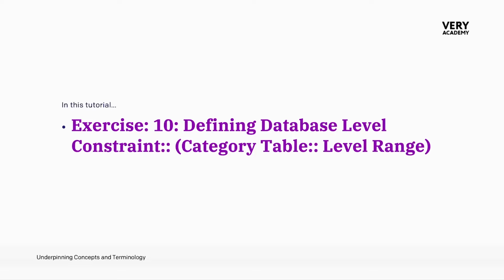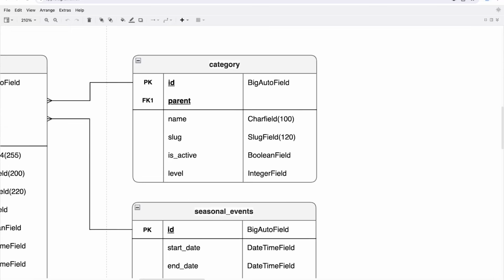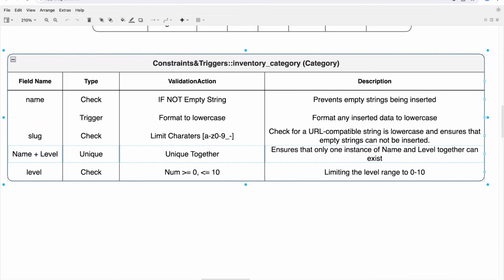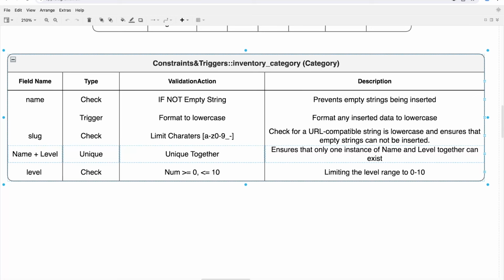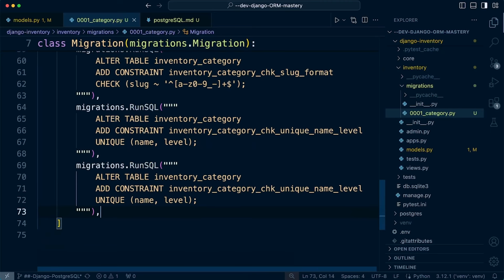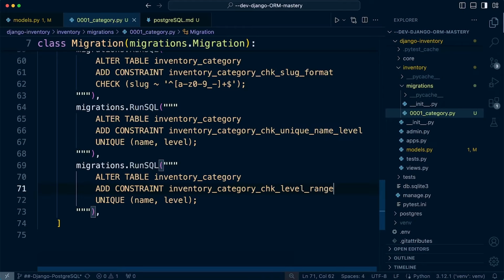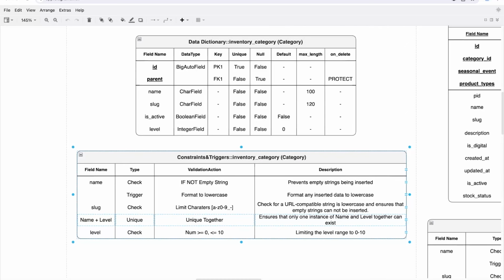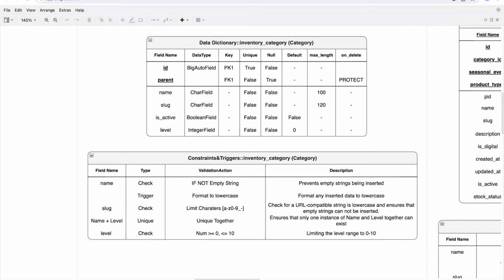PostgreSQL | Database Check Constraints | Number Range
Django PostgreSQL | Constraints and Triggers | **Exercise: 10:** Defining Database Level Constraint (Category Table:: Level Range)